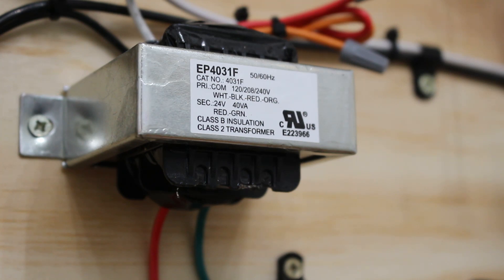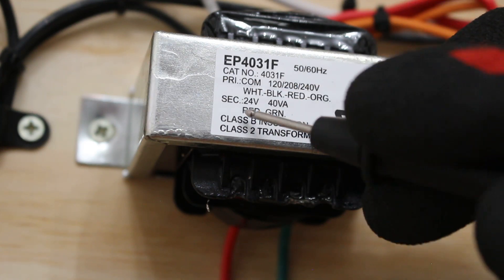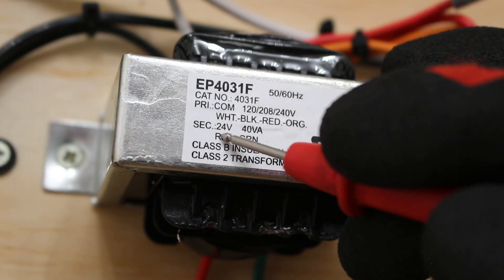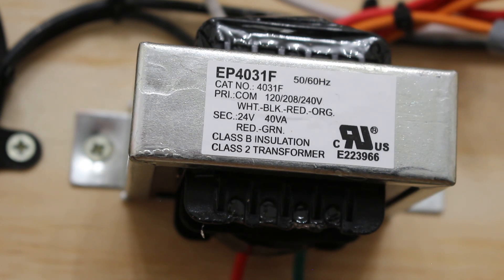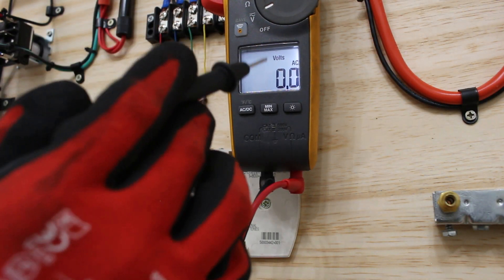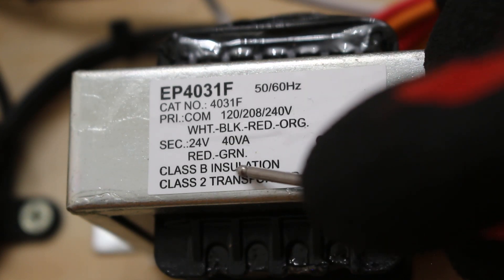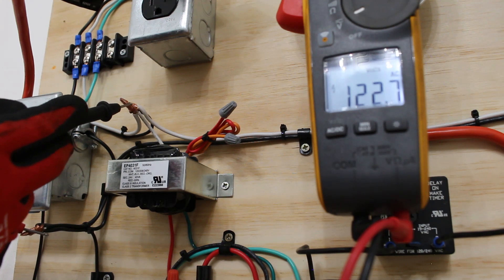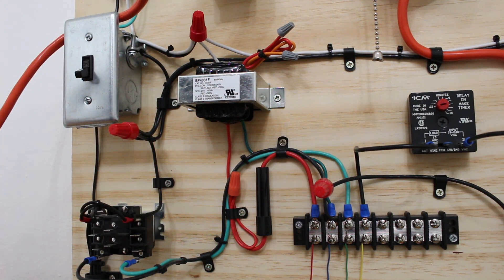HVAC Training Board: How To Troubleshoot A Transformer (How To Check A HVAC Step Down Transformer)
How To Test A HVAC Step Down Transformer
Electrical Transformer Testing
How To Check A Transformer With A Multimeter
How to test/check a hvac transformer?
How to test/check a step down transformer?
How to test/check a isolation transformer?
HVAC transformer testing/troubleshooting

What is a transformer & how does it work? HVAC/R

How a Transformer Works:

Michael Faraday, the 19th century British physicist, made transformers possible when he discovered the phenomenon of magnetic induction. To make a long story short, a transformer uses induction to alter the voltage in an AC circuit, and it can either raise it (step it up) or lower it (step it down). An HVAC transformer is a step-down transformer that uses — as all transformers do — a pair of conducting coils wrapped around a metal core.

The primary coil receives the incoming signal, and as electricity passes through it, it induces a magnetic field in the core. That field energizes the secondary, or output, core, which in turn induces an electromotive force in the output coil. The EMF is directly proportional to the number of windings in the coil, so if the coils have different numbers of windings, the voltage in each circuit will be different. This only works with AC current because the electricity has to be in flux to induce a magnetic field.

The Control Circuit Is Isolated:

The electric signal from the transformer is used by the system to open and close a series of relays and contacts that control the various system functions. The way it operates a particular component, such as the blower motor, is something like this:

The neutral leg of the 24-volt circuit that originates at the transformer is connected to one terminal of a control relay that consists of a coil and a dry-contact switch. The hot leg is fed through the thermostat before connecting to the other relay terminal. When the thermostat switch closes and allows power to flow, it energizes the coil in the relay, which generates a magnetic field that closes the switch. The blower, which is powered by an independent 120- or 240-volt circuit, comes on.

Signs of a Bad Transformer:

As a passive electrical device, it's rare for a transformer to malfunction, and a certain amount of humming is normal. A transformer can malfunction, however, if there is a power surge large enough to damage the coils or wire contacts. When the transformer is damaged, the circuit breaker controlling the system will usually trip to prevent damage to any of the sensitive electronic components of the control system. The breaker can trip for a number of other reasons, and it usually takes an HVAC professional to trace the cause to a bad transformer.